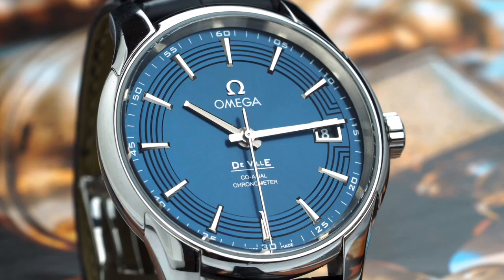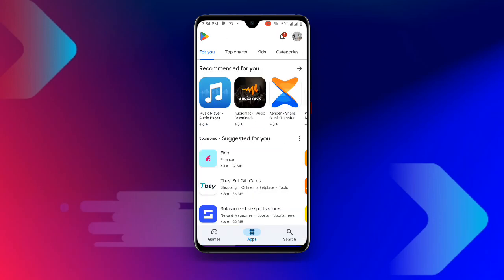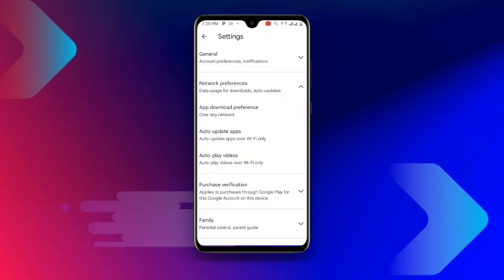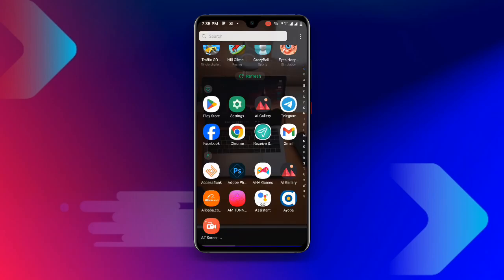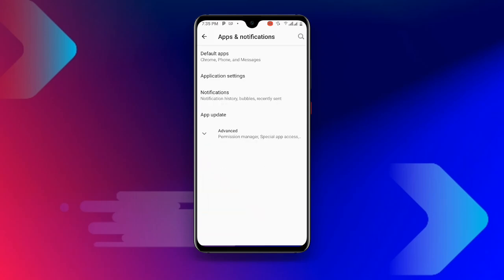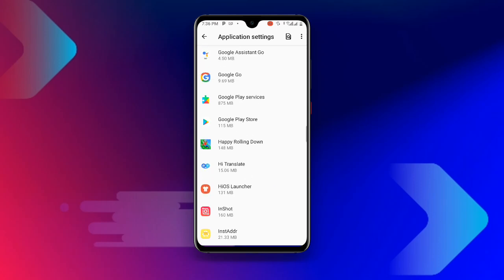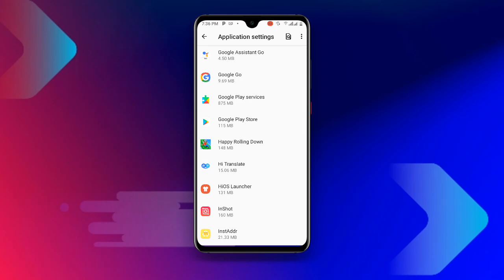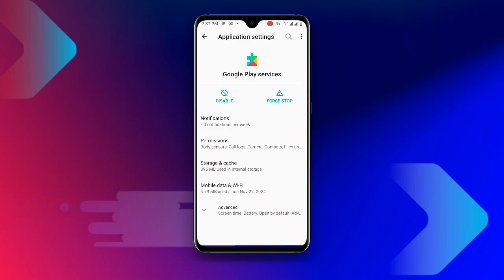NEW! How to Fix Play Store Download Pending Problem 2025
Stuck with a 'Download Pending' error in the Google Play Store? Don't worry! In this video, we'll show you step-by-step solutions to fix the issue and get your downloads started.
From clearing cache and data to checking storage space, we've got you covered.

Fix Play Store download pending
Download pending error solution
Play Store download issues
Google Play Store troubleshooting
Android download pending fix